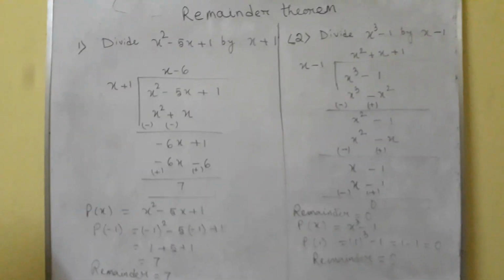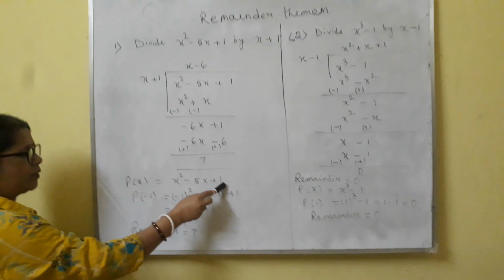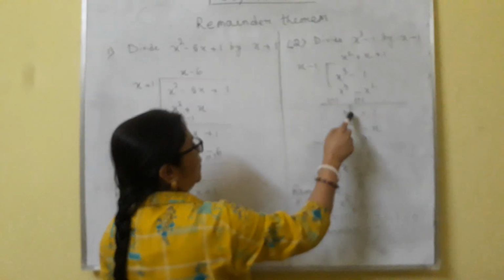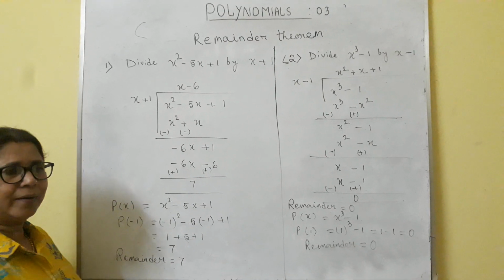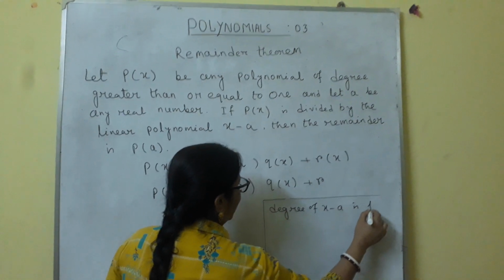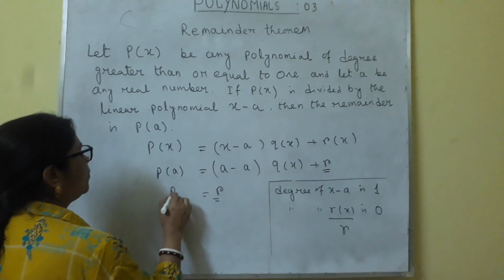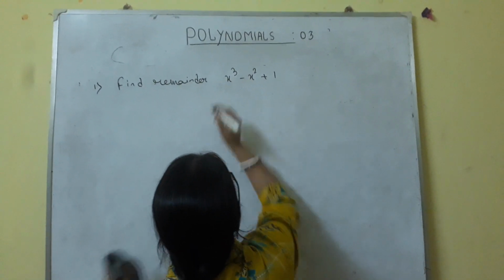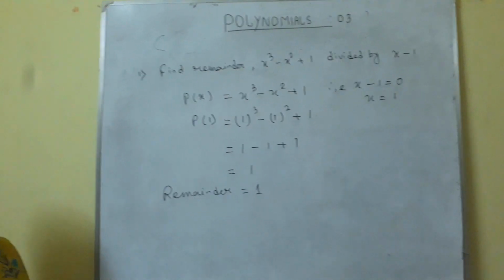Class nine polynomials video 3